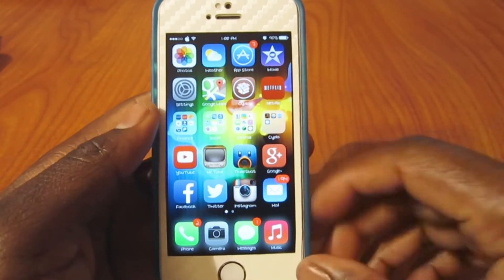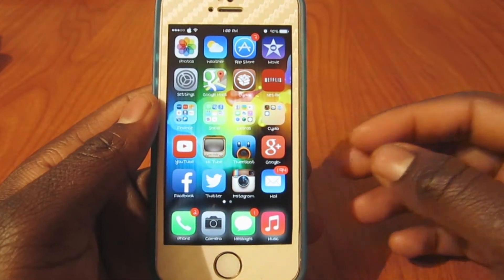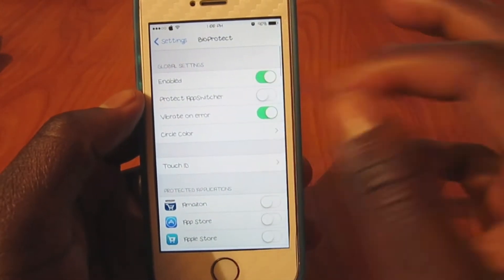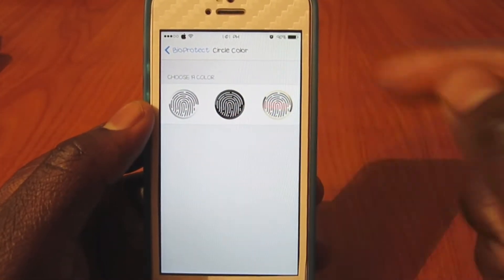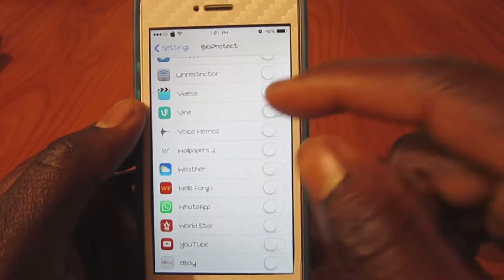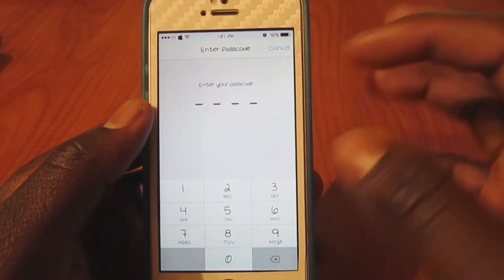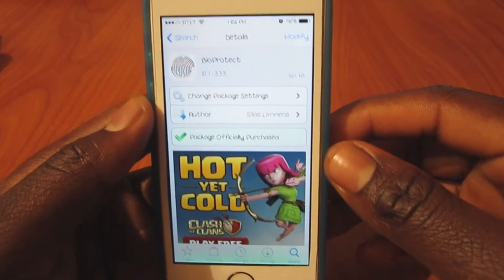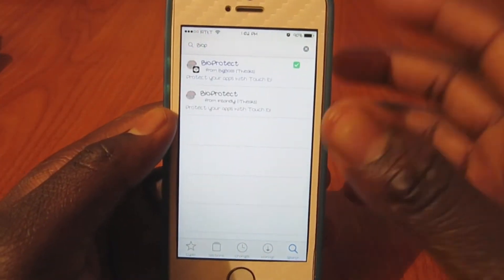BEST IPHONE 5S TWEAK - BioProtect - Unlock Apps Using Touch ID/Fingerprint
This Tweak Is For iPhone5S Only.

BioProtect $2.99